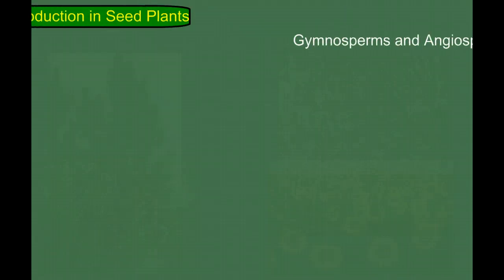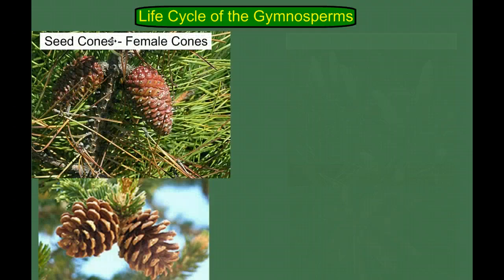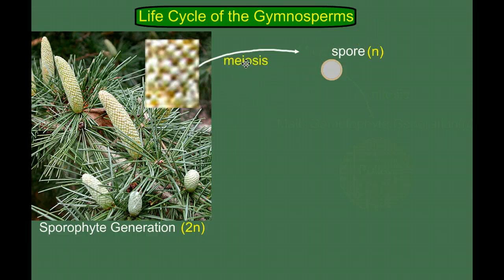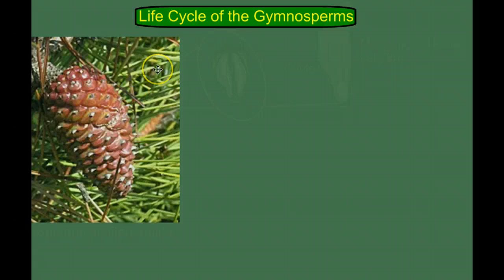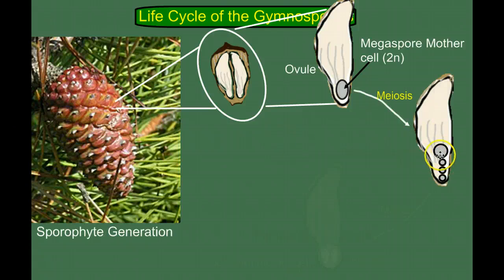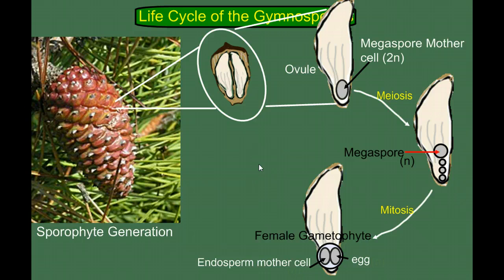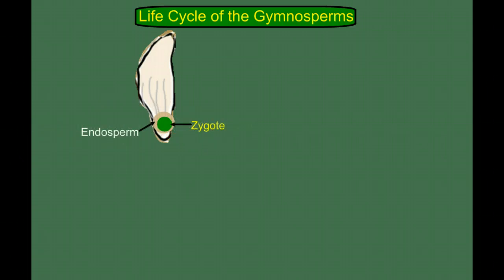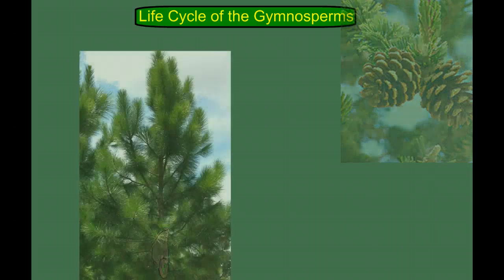Gymnosperm (Pine) Life Cycle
Life cyle of the Pine Tree